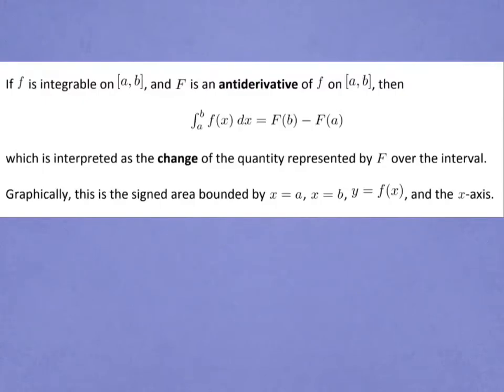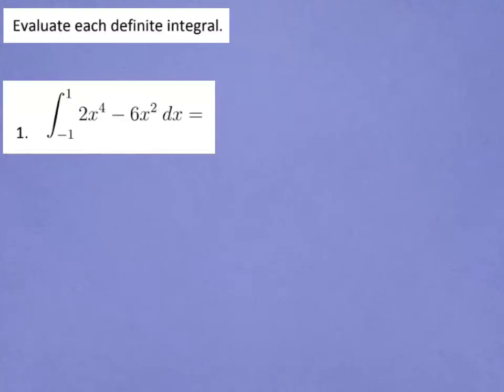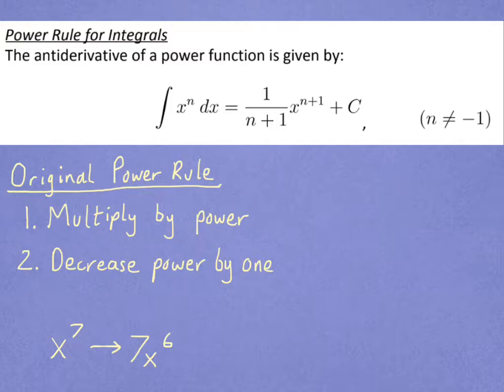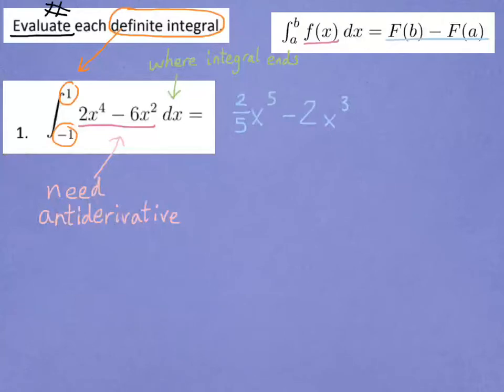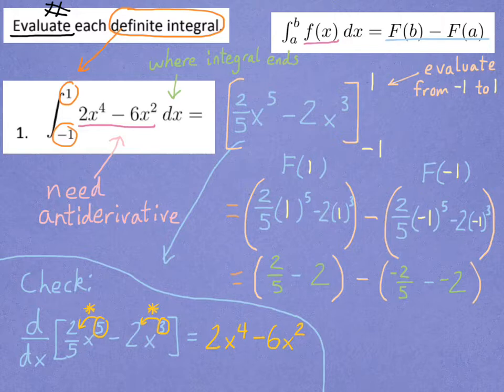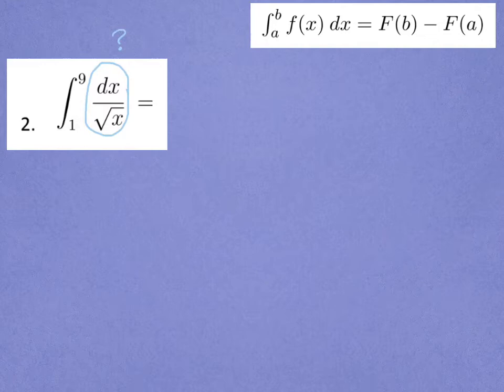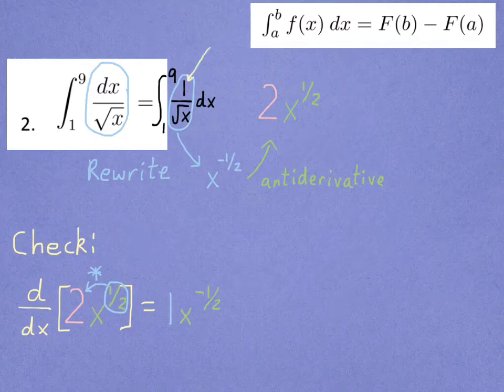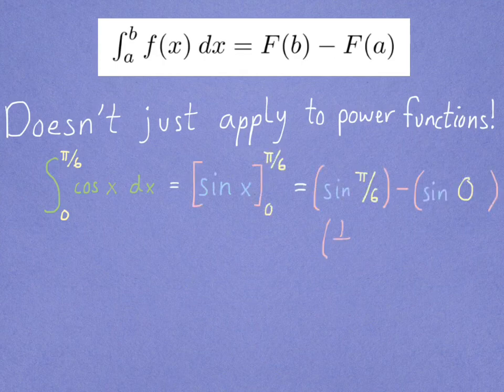Calc Video 6-4 - The First Fundamental Theorem of Calculus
Created for Mr. Henning's AP Calculus classes.